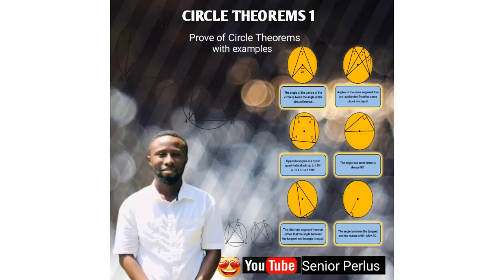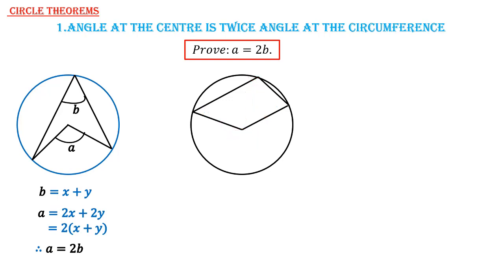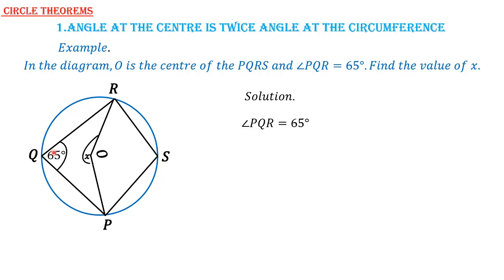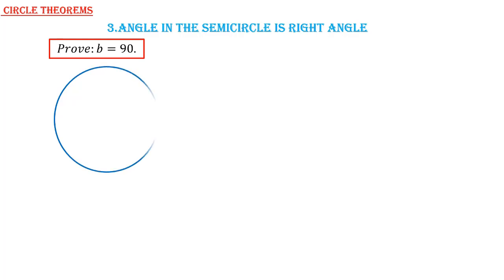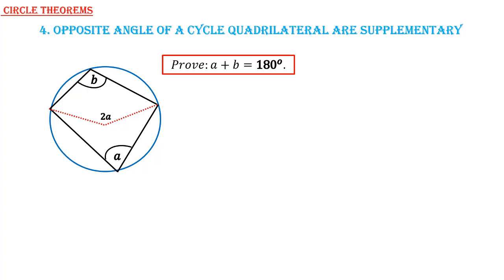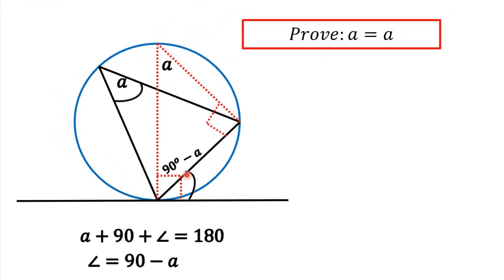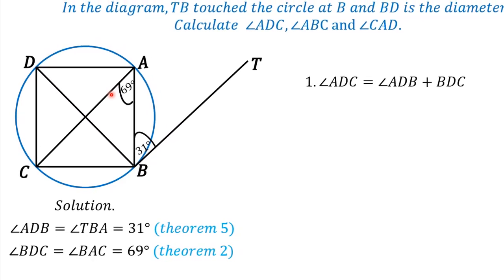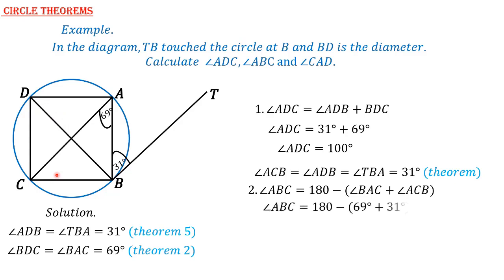Circle theorem and their proof with examples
Prove of Circle theorem with examples